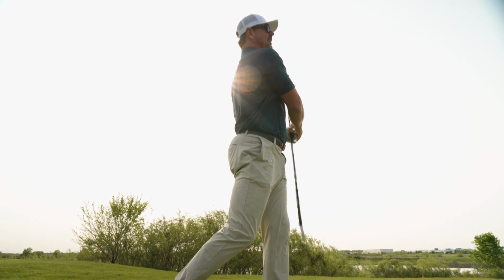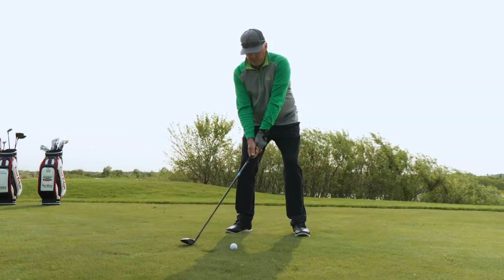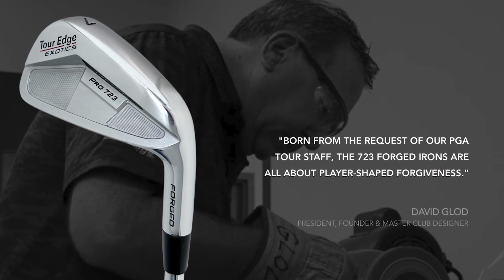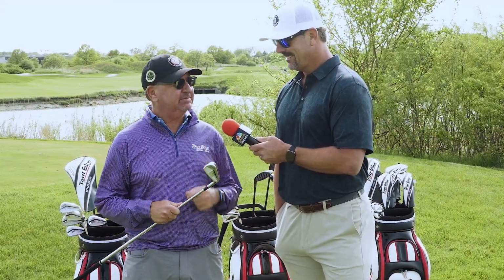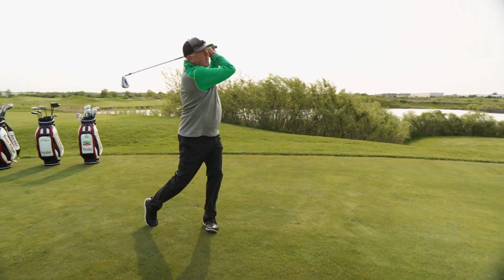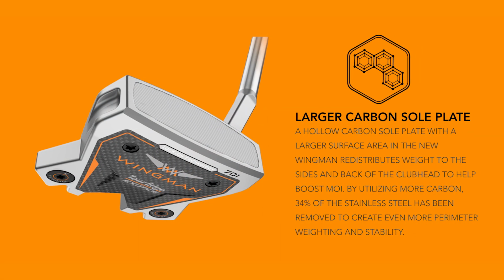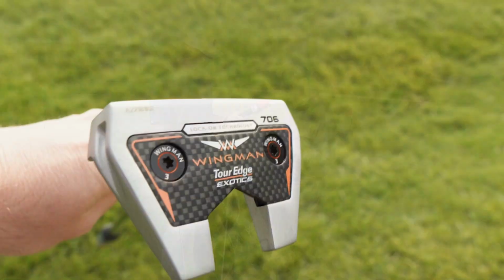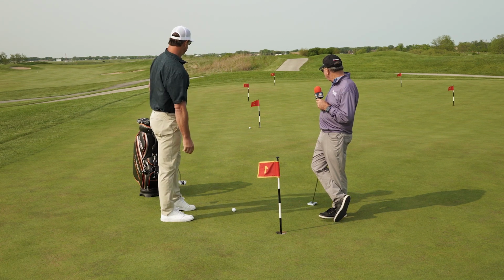Tour Edge Featured on Golf360TV feat. David Glod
NBC Sports Chicago's Golf360TV features our Exotics 723 product line.
Longtime Bears great, Patrick Mannelly highlights the Exotics 723 Hybrid, Pro 723 Irons and the Wingman 700 Series putters with our  founder and CEO David Glod.